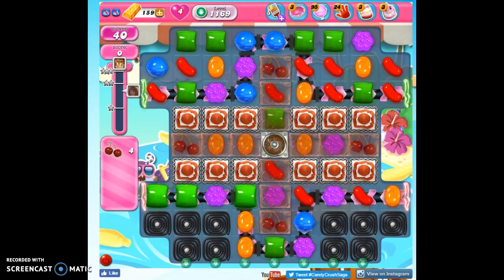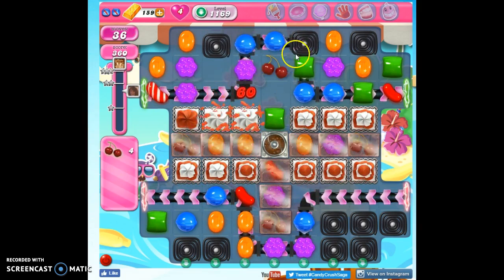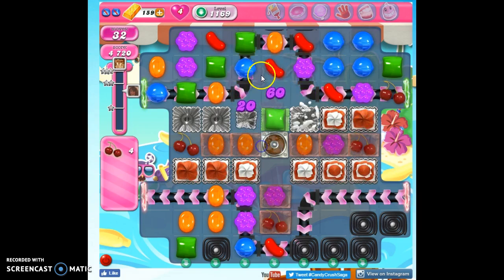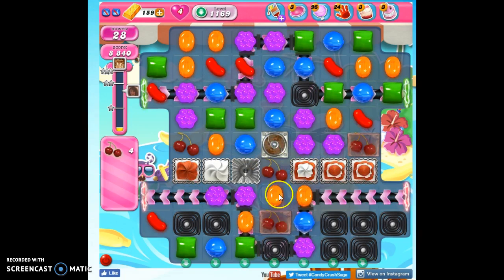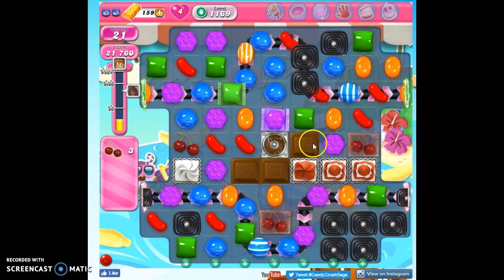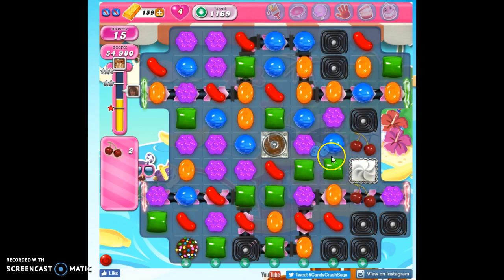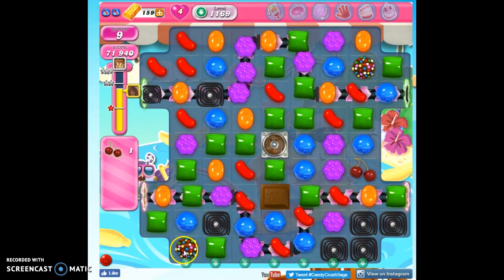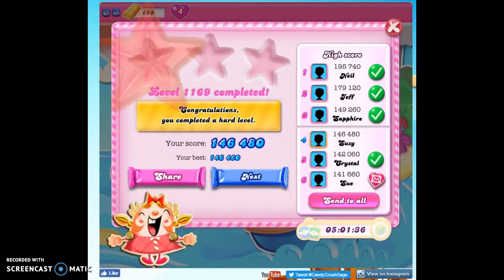Candy Crush Level 1169 help w/audio tips, hints, tricks